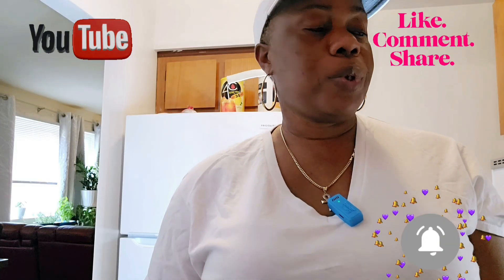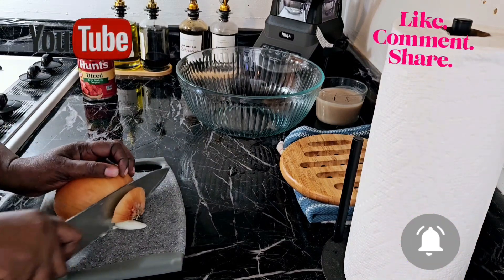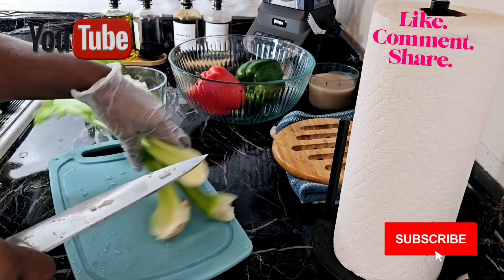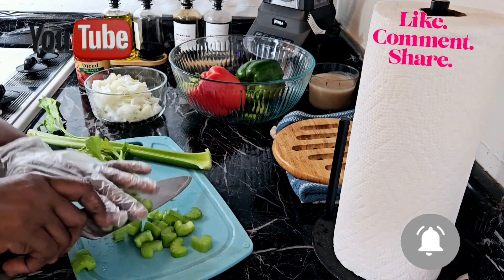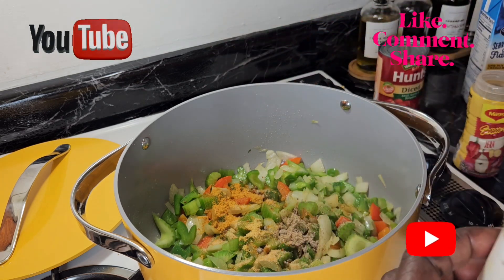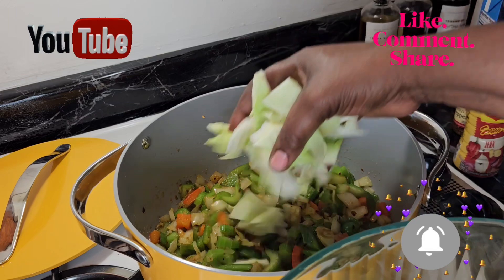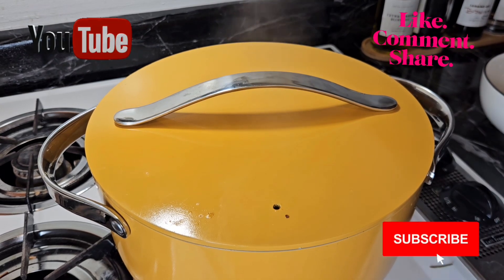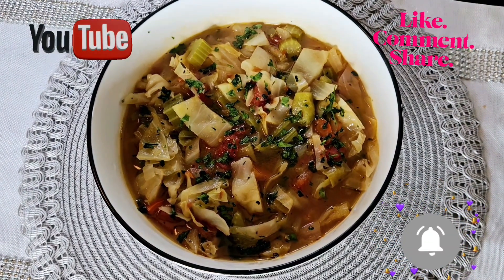Delicious Diet Cabbage Soup || Lose 5 Pounds in A Week.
Looking to lose weight? Try this delicious diet cabbage soup recipe that can help you lose 5 pounds in a week! This healthy and filling soup is perfect for anyone looking to shed some extra weight. Give it a try and see the results for yourself!